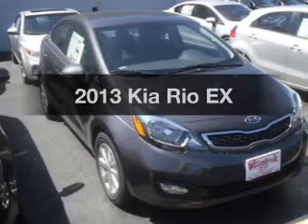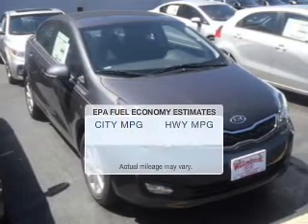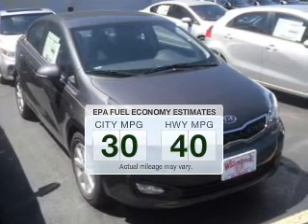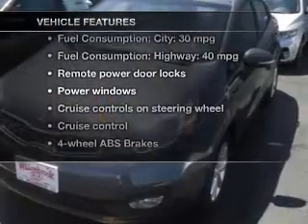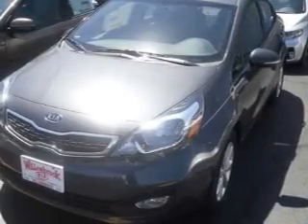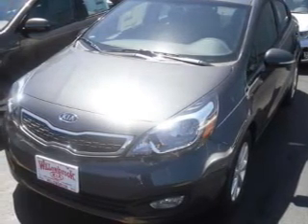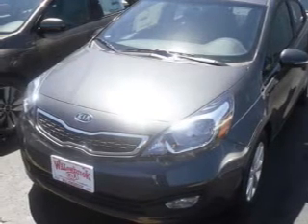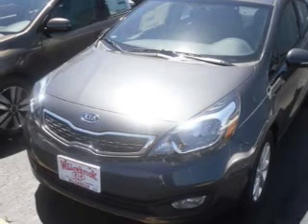2013 Kia Rio - Willowbrook IL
Year: 2013
Make: Kia
Model: Rio
Trim: EX
Engine: 1.6 liter inline 4 cylinder 16 valve
Transmission: 6-Speed Automatic
Color: Platinum Graphite
Mileage: 1
Address:
7301 S. Kingery Hwy Rte 83